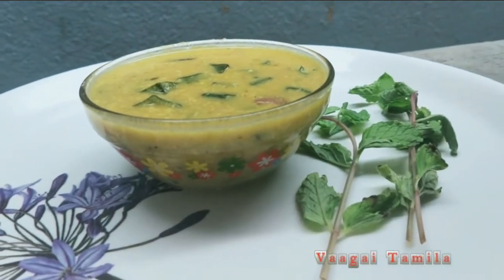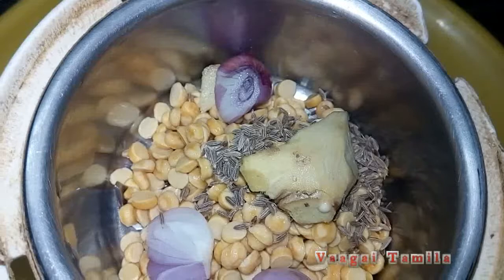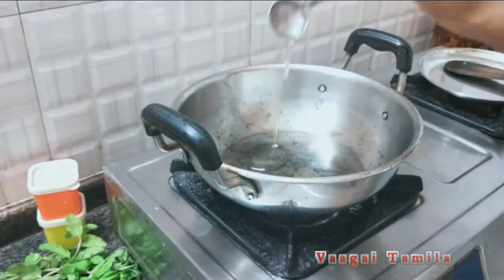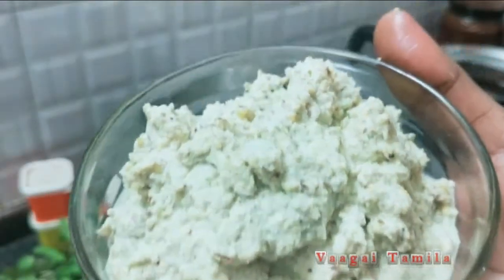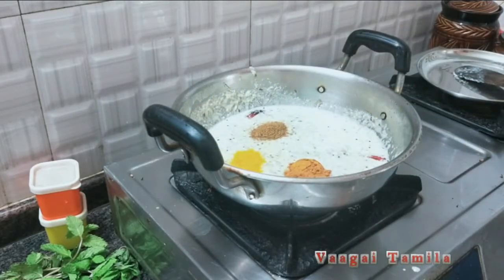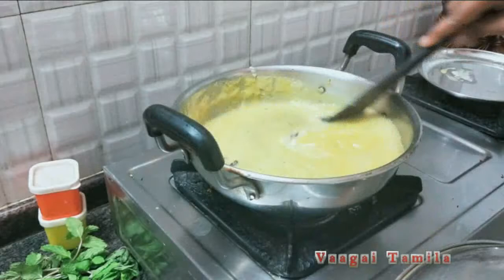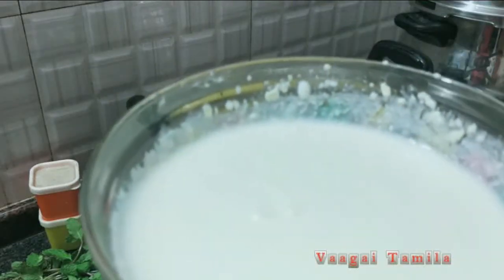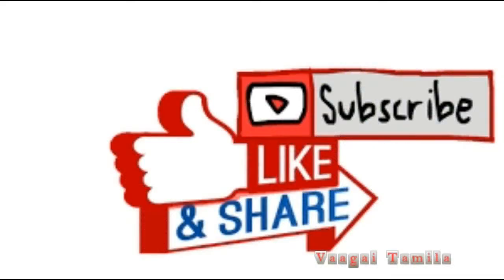உடல் சூடு தணிக்கும் மோர்க்குழம்பு|Morkulambu|மோர் குழம்பு செய்வது எப்படி|Buttermilk Kuzhambu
உடல் சூடு தணிக்கும் மோர்க்குழம்பு|மோர் குழம்பு மிக சுவையாக செய்வது எப்படி|Buttermilk Kuzhambu